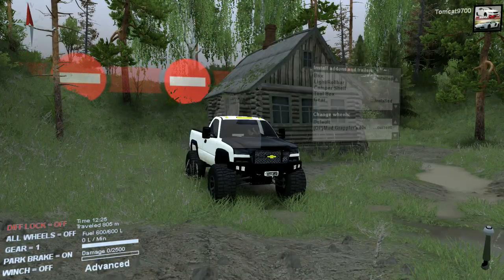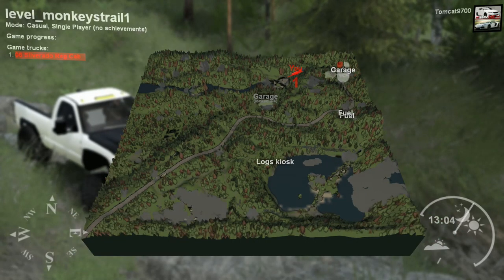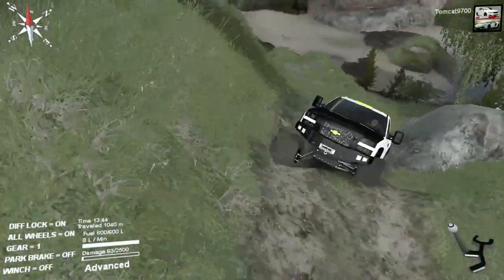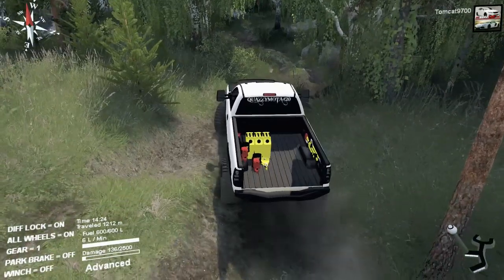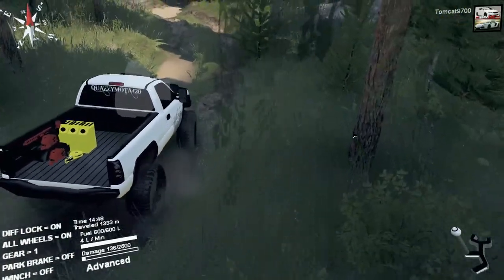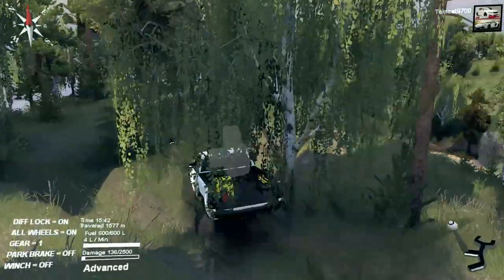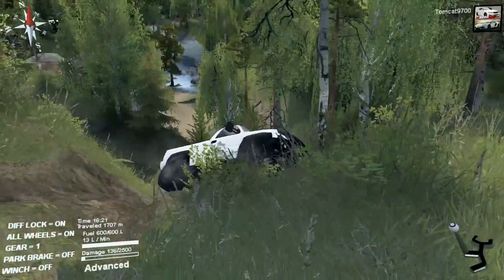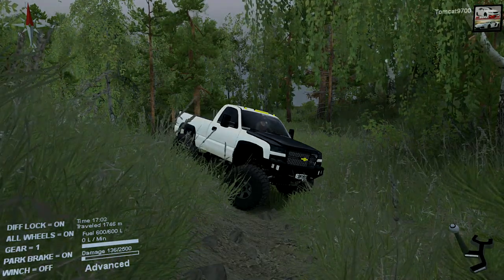Spin Tires | Mod Review | QMs Chevy Silverado Short Bed